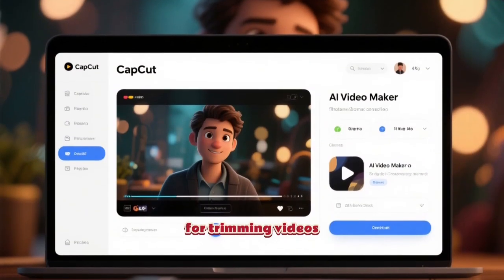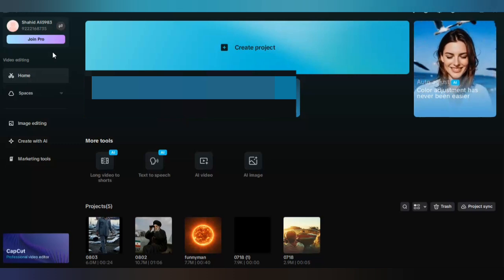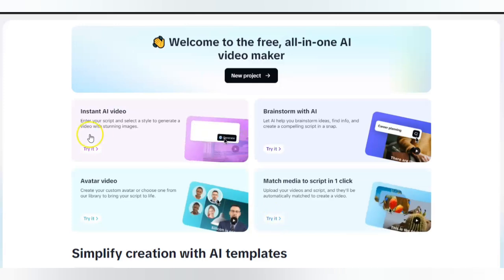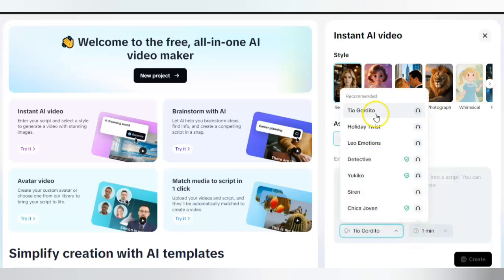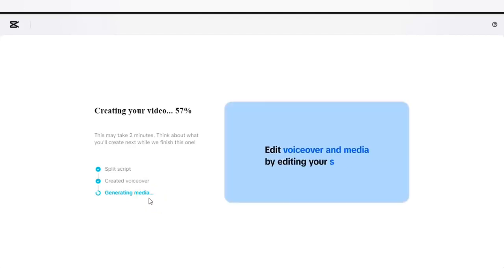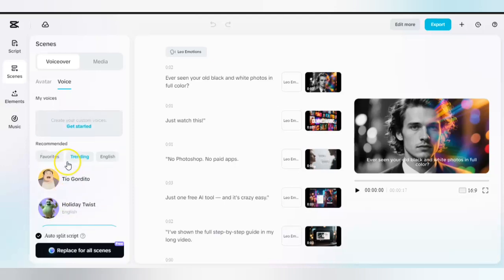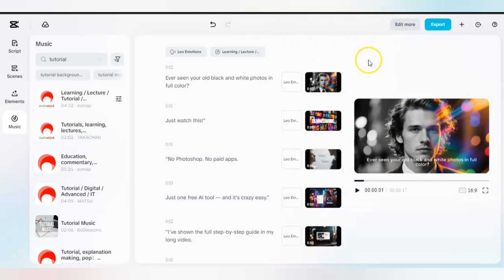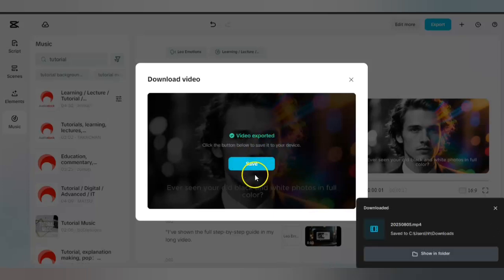CapCut's New AI Video Maker: Create Stunning Videos in Seconds!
Are you ready to elevate your video editing game? With CapCut's revolutionary AI Video Maker, you can now create breathtaking videos in just a few clicks! In this video, we explore the incredible features of CapCut's new AI-powered tool that simplifies video creation for everyone—from beginners to seasoned creators.

- **Overview of CapCut's AI Video Maker:** Discover what makes this tool stand out in the crowded field of video editing apps.
- **Step-by-Step Tutorial:** Follow along as we walk you through the user-friendly interface and highlight key functionalities.
- **Tips for Stunning Videos:** Unlock the secrets to creating eye-catching content that captivates your audience.
- **Editing Techniques:** Learn how to enhance your videos with music, text, and effects, all powered by AI.
- **Real-life Examples:** Watch examples of videos created entirely using CapCut’s new feature—be inspired by what you can achieve!

### **Why Use CapCut's AI Video Maker?**
- **Time-Saving:** Create quality videos in less time, allowing more room for creativity!
- **Intuitive Design:** A user-friendly interface that anyone can navigate, regardless of experience level.
- **AI-Powered Enhancements:** Leverage artificial intelligence to make smart editing choices that will improve your video quality.
- **Versatile Features:** Ideal for social media posts, YouTube videos, and more!
- **Free to Use:** Enjoy the power of professional-grade video editing at no cost!

### **Stay Updated:**
Follow us for more tips and tricks on video editing, technology updates, and creative content ideas. Let's create stunning videos together with CapCut's new AI Video Maker!